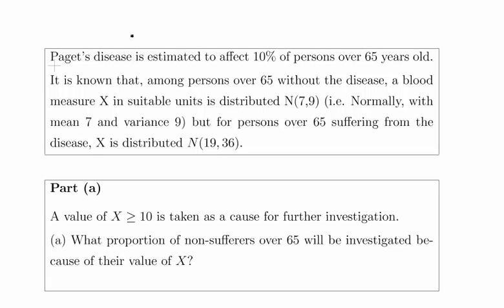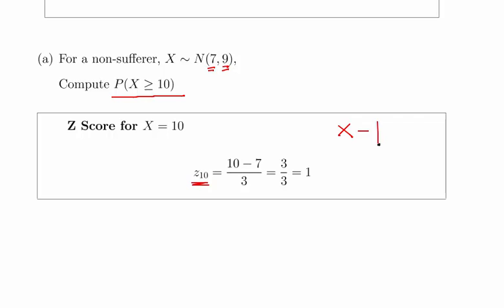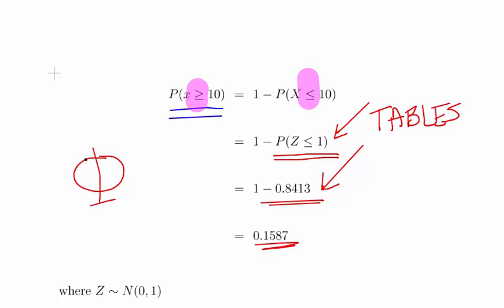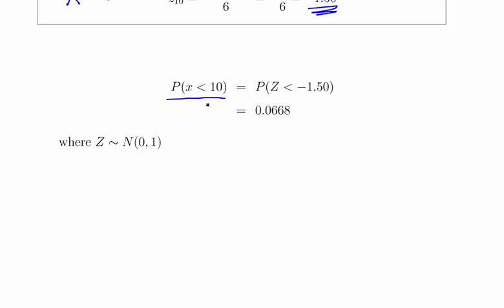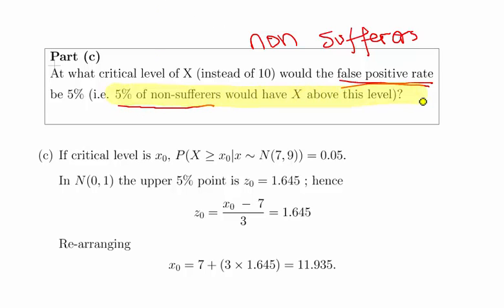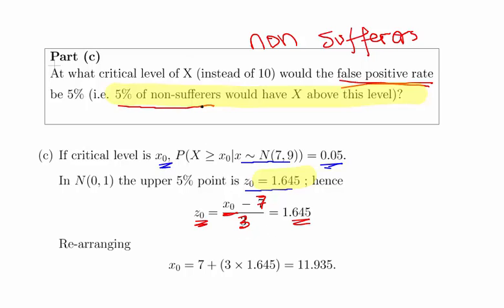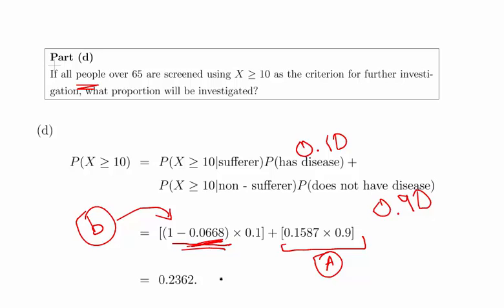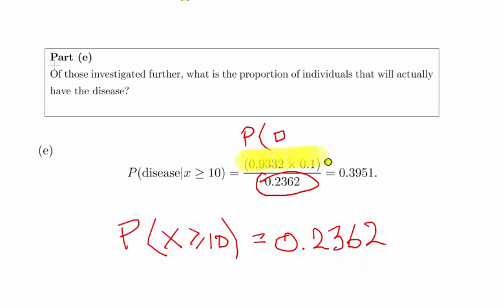Normal Distribution Worked Example - Paget's Disease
StatsResource.github.io | Probability Distributions | Normal Distribution - Worked Examples